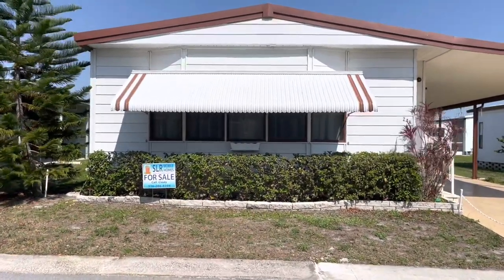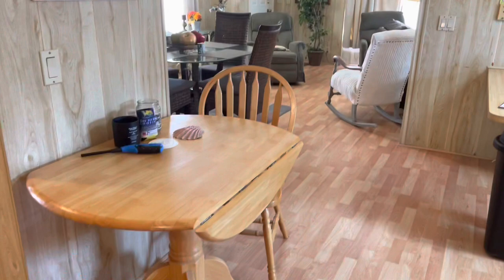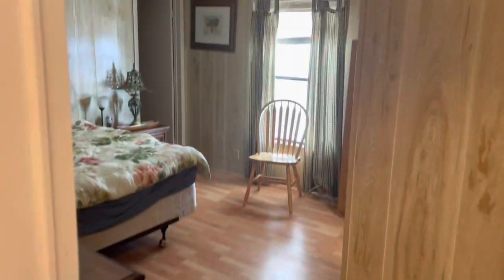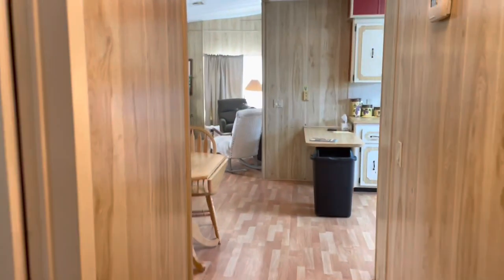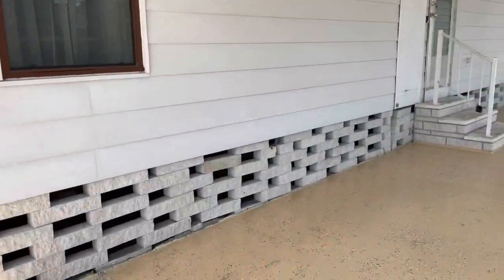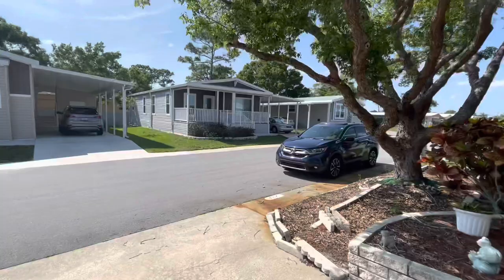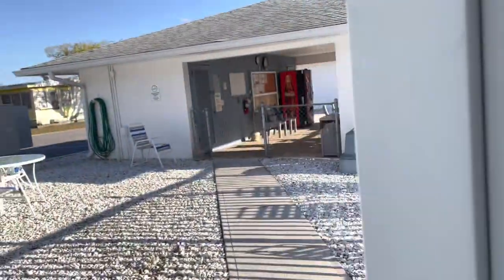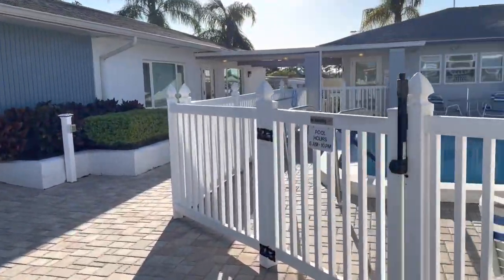SLR Mobile Home For Sale (23)SOLD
This home is located in a Pet Friendly (Cats ONLY), 55+ Age Required Retirement Community.

The Lot rent for this home is $559.19 per month and includes Trash, Lawn Mowing and all of the many park amenities.

This Furnished home has 2 bedrooms, 2 bathrooms and has 1,152 Square feet of living space. The price of the home DOES include the 4 person Golf Cart.

The living room has laminate flooring, vaulted ceilings, ceiling fan and big windows to let in lots of natural light. The dining room is open to the living room with laminate flooring, ceiling fan, large built in hutch and plenty of room to seat 4 adults comfortably. The kitchen is very big with laminate flooring, plenty of cabinets and counter space, pantry, built in breakfast bar and a big window for extra lighting. There is a built in desk just off of the kitchen with lower and upper cabinets, there is even a large coat closet right next to it.

The guest bedroom is quite large with laminate flooring, ceiling fan, large window, walk in closet and has access to the guest bathroom. The guest bathroom has a nice sized vanity with storage, a tub/shower combination with tile surround and grab bars for added security.

The main bedroom is very big, will hold a king size bed with room to spare, with laminate flooring, ceiling fan, big windows and a large walk in closet. The main bathroom has a large vanity with storage, linen closet, a walk in shower with tile surround and a grab bar for added security.

Just off of the (up to 3 cars) carport is the shed with a washer and dryer live and there is built in shelving to give you lots of extra storage space. The 4 person golf cart is included in the sale of the home.

Serendipity Mobile Home Park is a Beautiful 55+ Retirement Community located in the heart of Pinellas County. Located off US 19 in Clearwater FL. Just minutes away to downtown Clearwater, gulf beaches and easy commute toward Tampa's Westshore district, popular Sponge Docks in Tarpon Springs and downtown St. Petersburg. Serendipity is central to classic dining locations, premier shopping experiences and an abundance of entertainment.

Within the community you can indulge in playful activities such as shuffleboard, horseshoes and bocce ball or relax poolside by one of our 2 refreshing pools with sundeck. For your indoor enjoyment, the community offers an array of opportunities to enhance your imagination at our reading library, get your "game on" at community bingo, card night, fitness center or game room. There is clearly something for everyone.